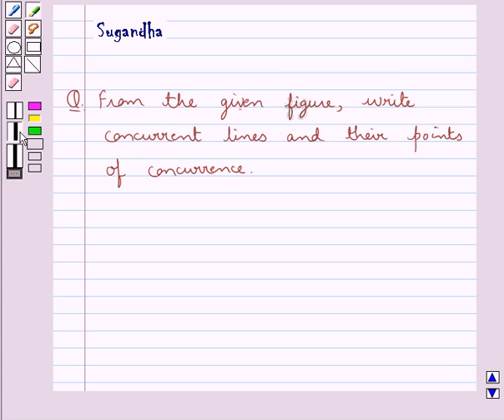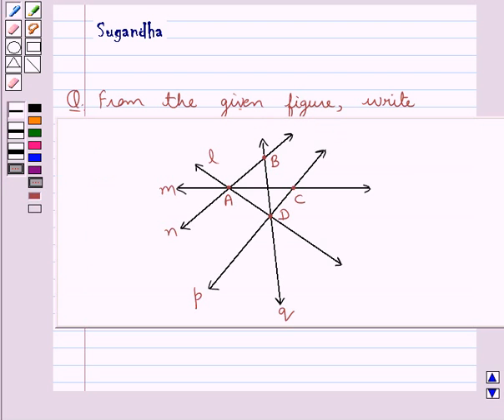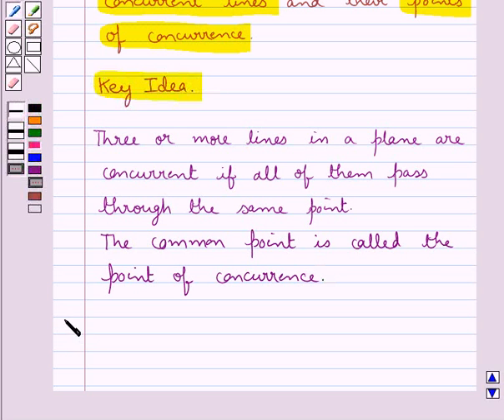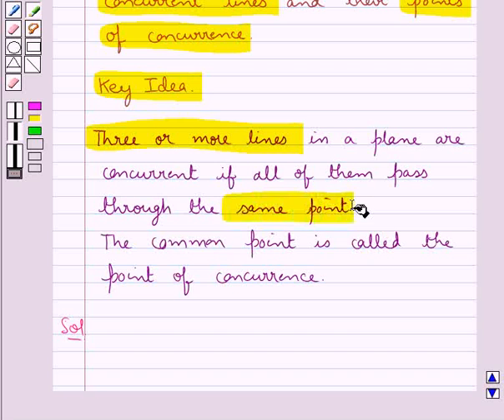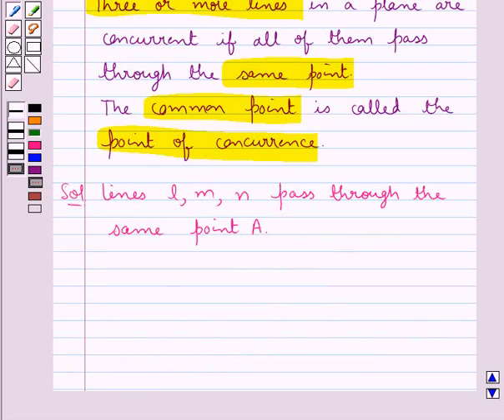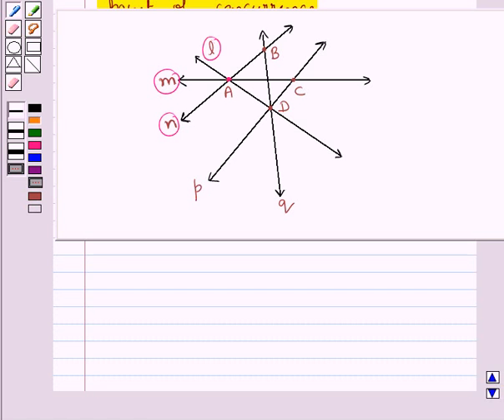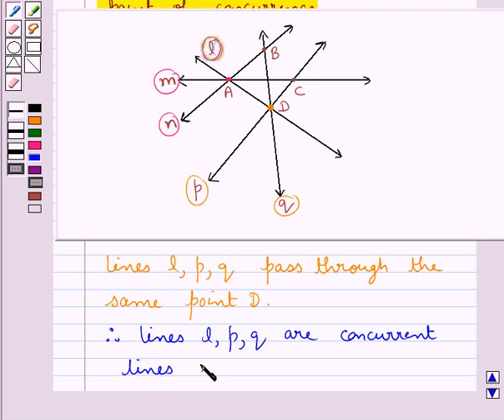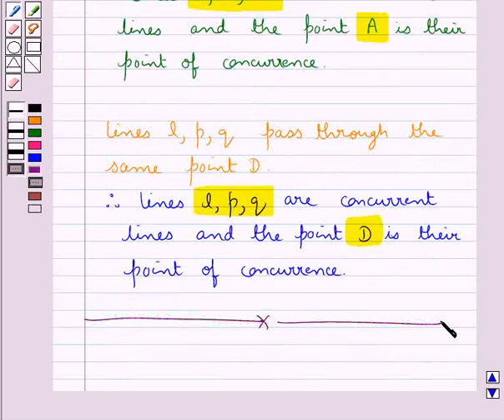Maths VI ICSE 18 SE3